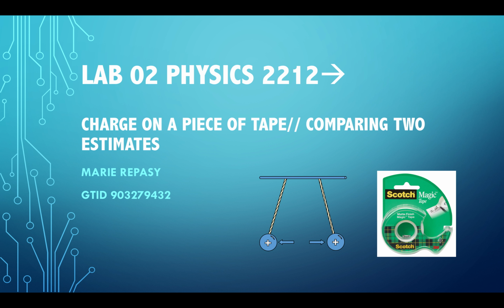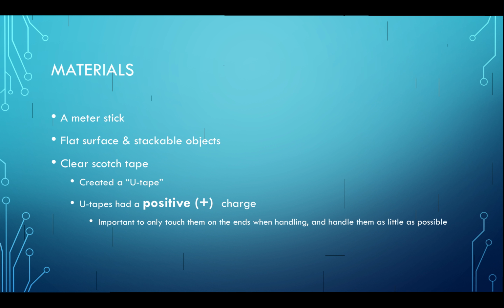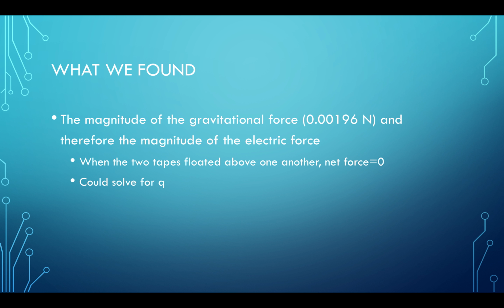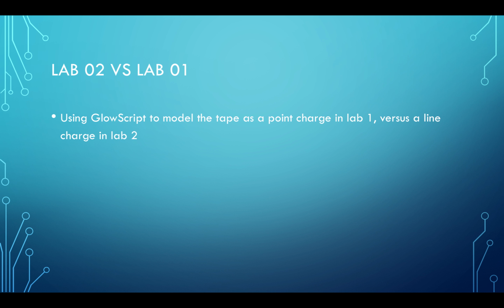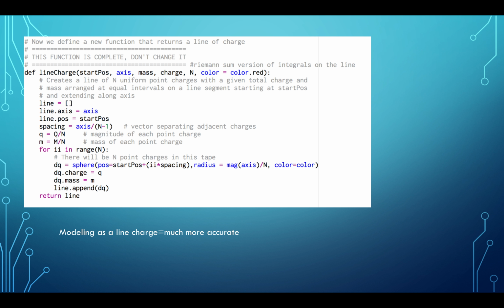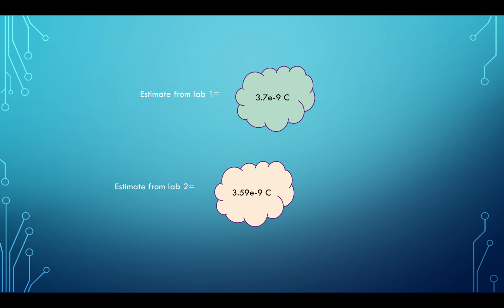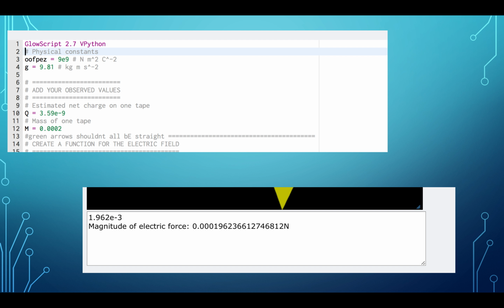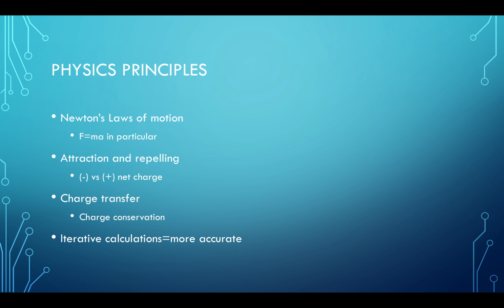lab video lab 2